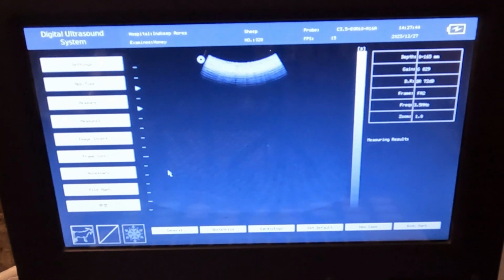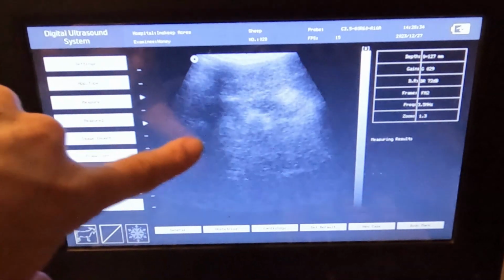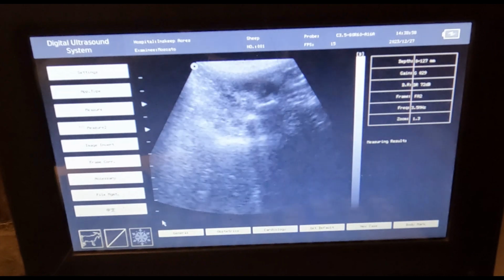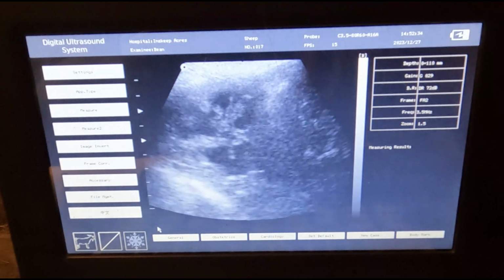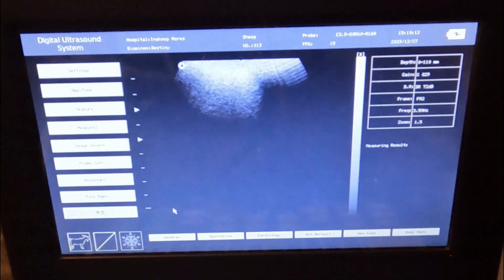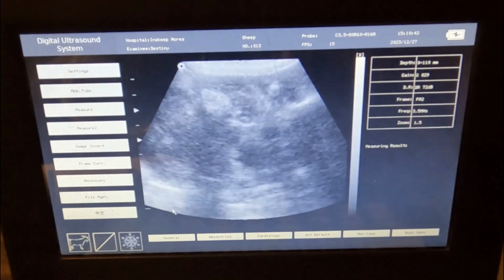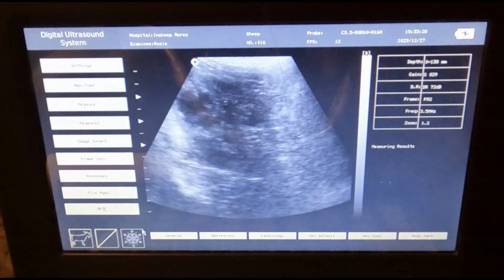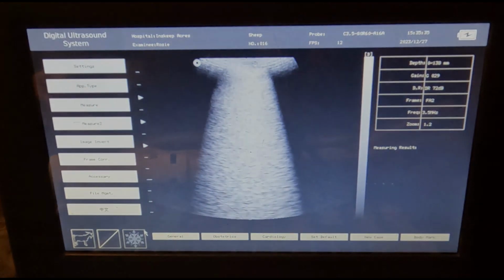Almost Done with Ultrasounds